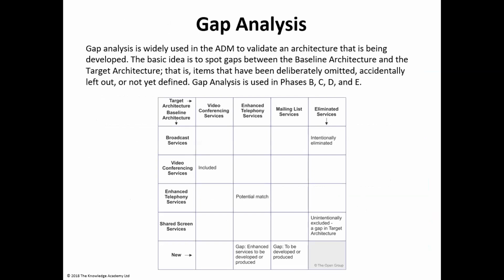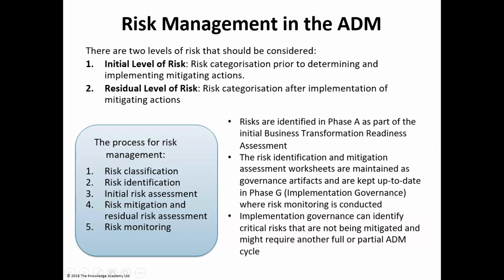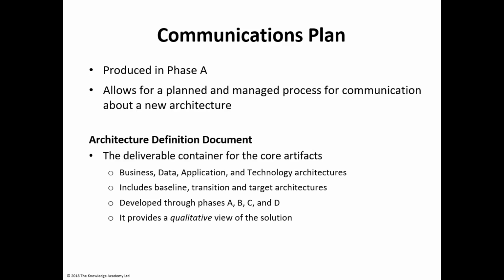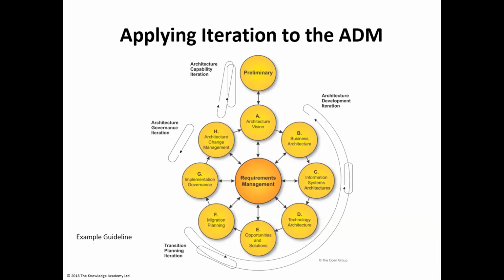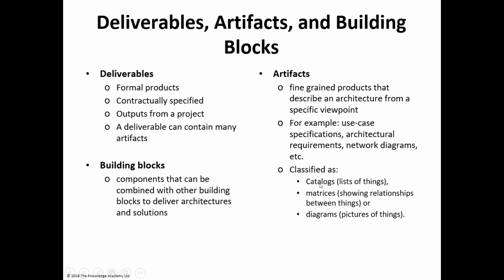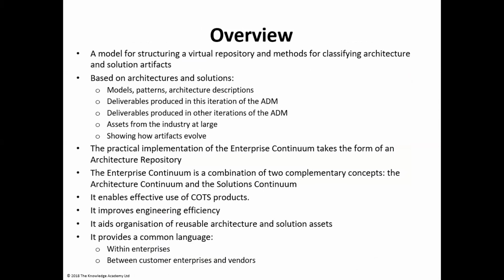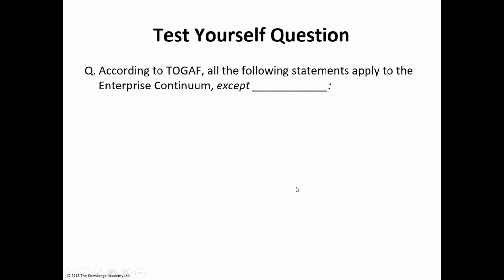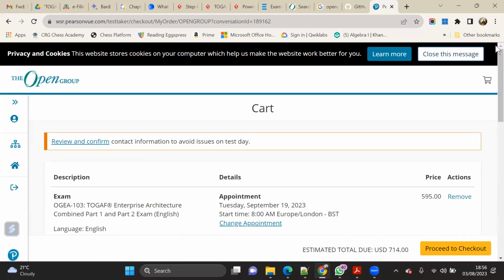Class 3 Togaf